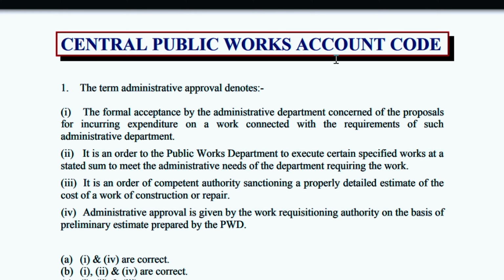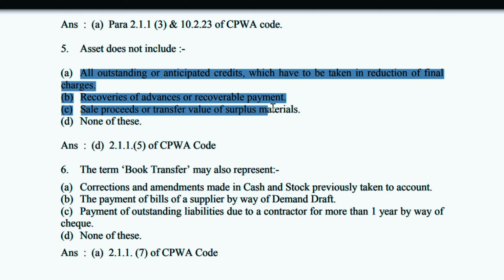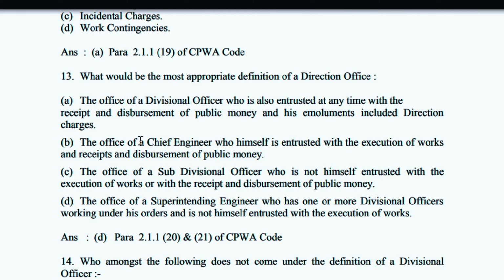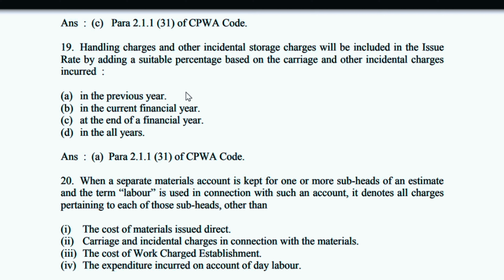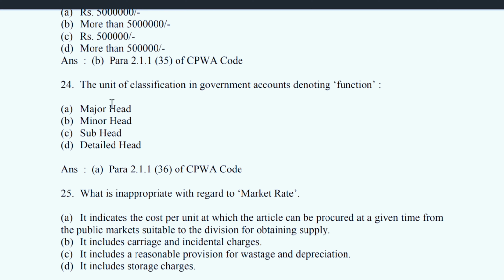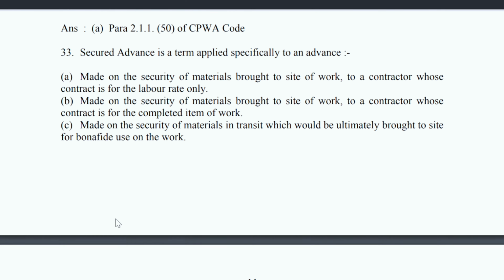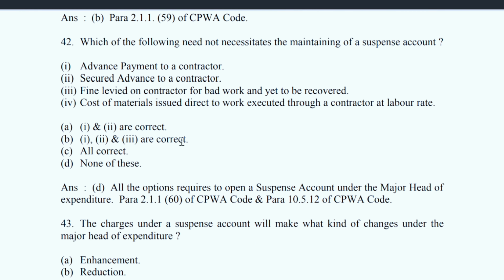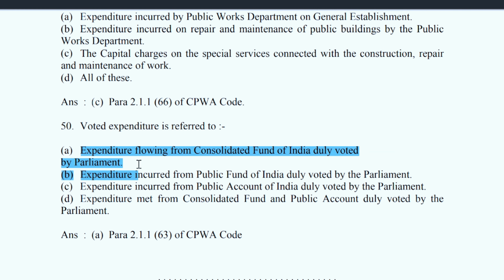CENTRAL PUBLIC WORKS ACCOUNT CODE || MCQ ON CPWD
MCQ on CENTRAL PUBLIC WORKS ACCOUNT CODE.
MCQ on CPWD.